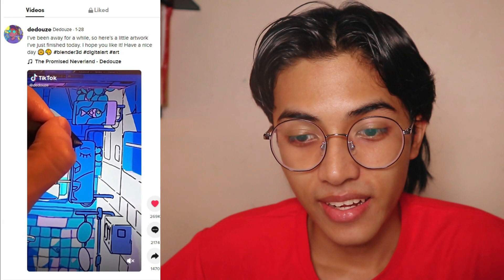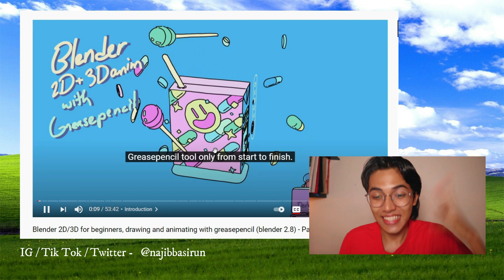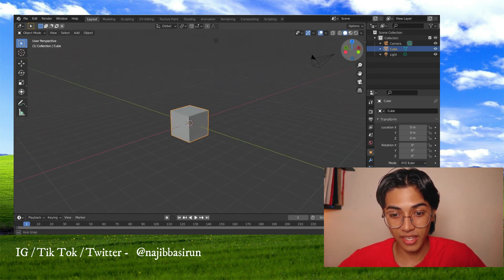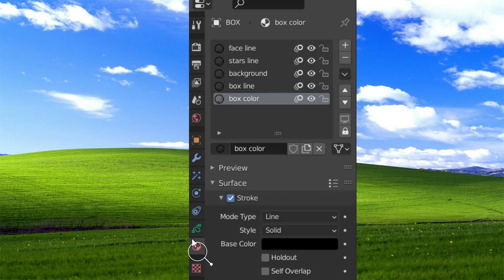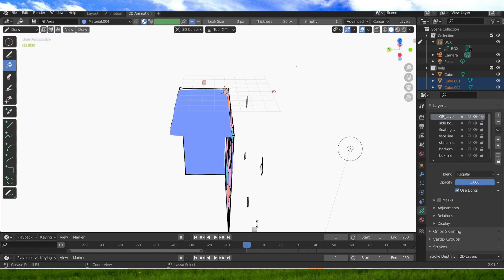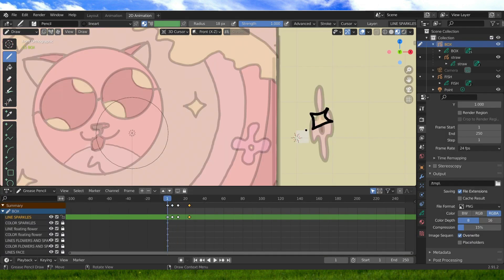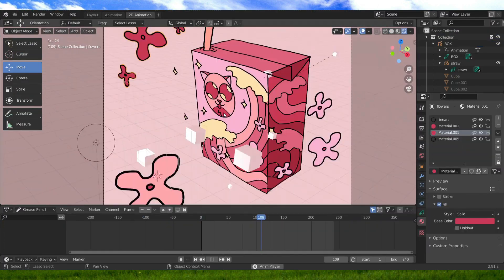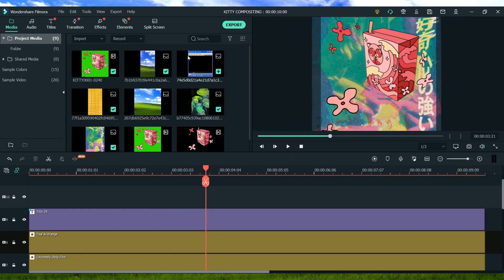2.5D Animation? First Time Using Blender ft. Dedouze | 2D+3D Grease Pencil Tutorial Follow Along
Mr. Dedouze, I just wanted to thank you for being my inspiration for this video and my excellent guide to the software that I always wanted to use for a long time already, which is Blender. You're dope :)

ABOUT
Hi, I'm Najib Basirun. I'm 19. I really like art and filming myself getting good at it little by little. Yea that's about it. wait I also love storytelling. Yeap that's all.